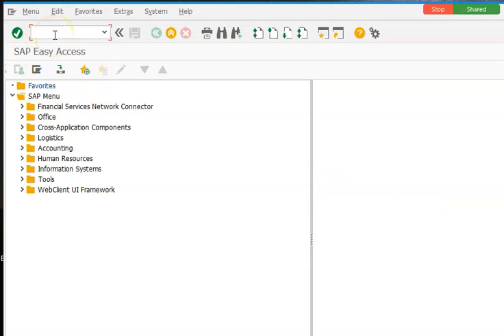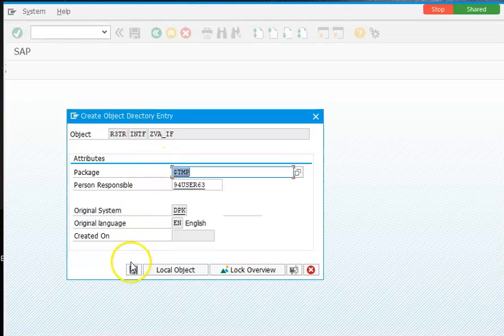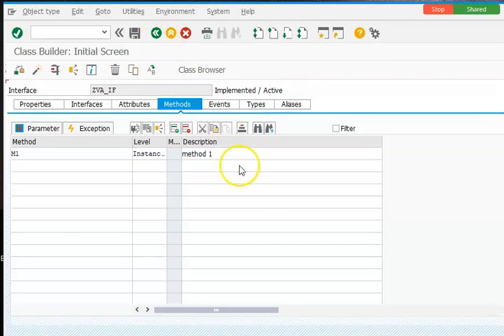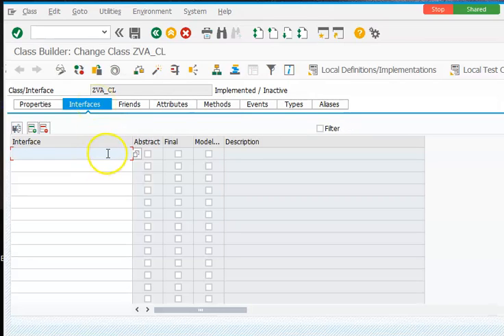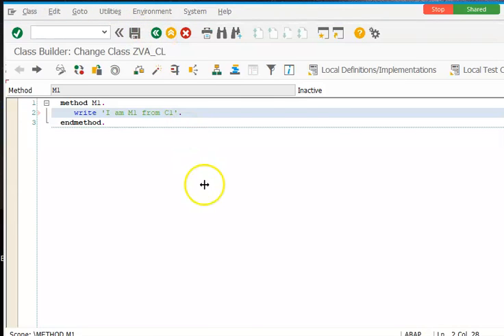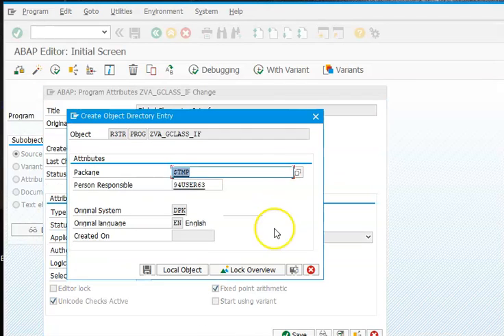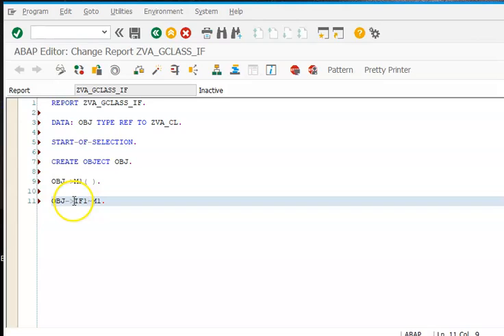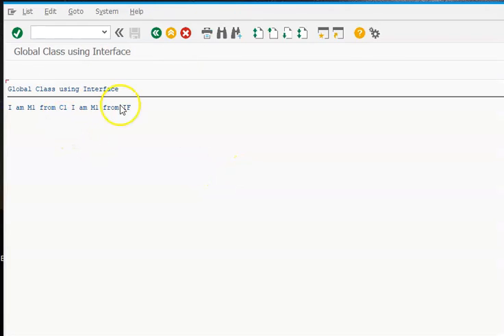SAP ABAP OOPS Interface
Understand Interface Concept in Object Oriented Programing , SAP ABAP